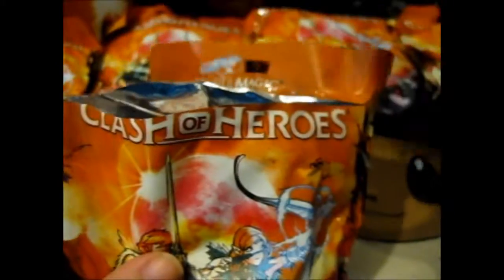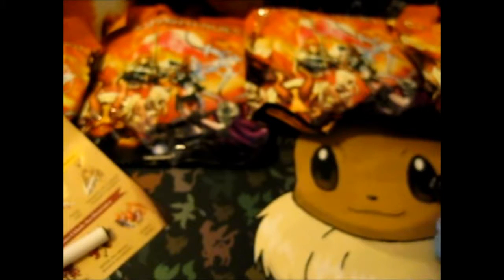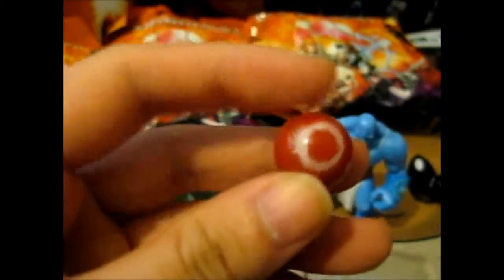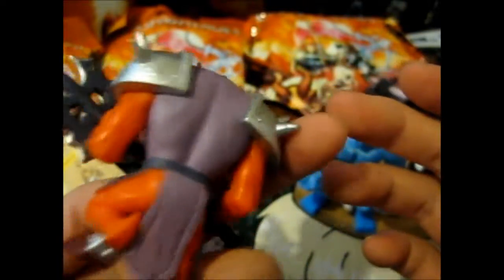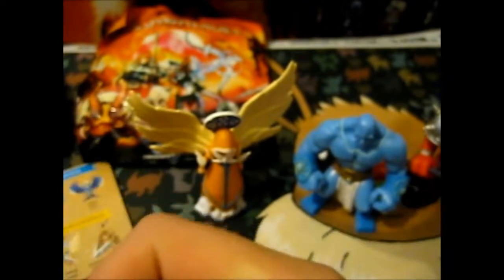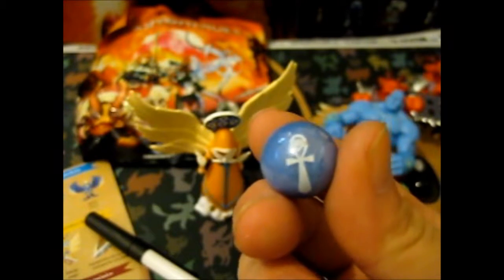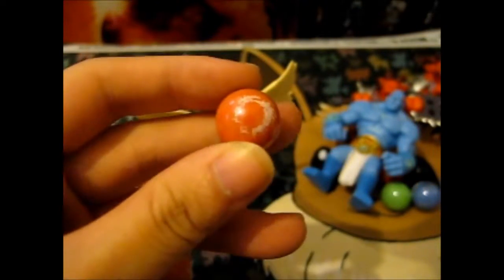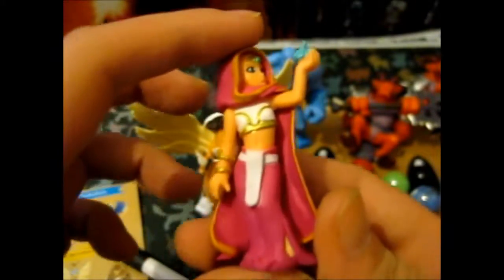Might & Magic ~ Clash of Heroes Blind Bags Box 1 Part 5 Opening